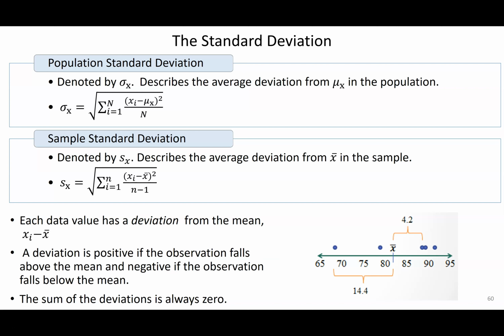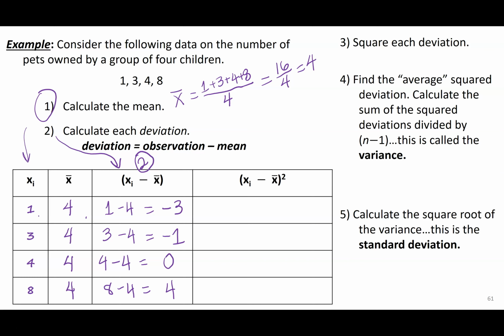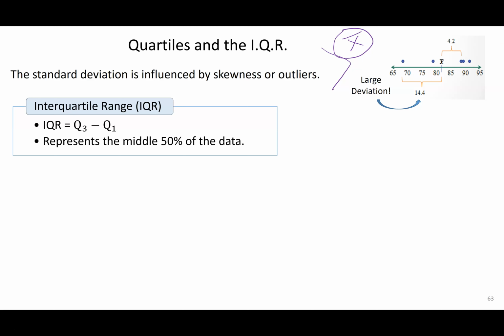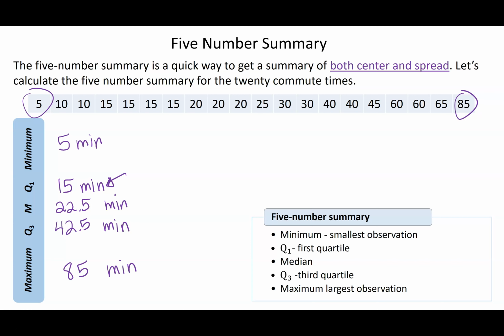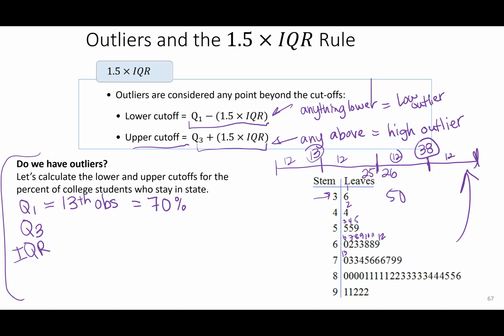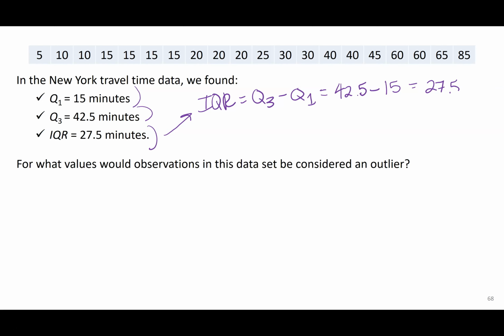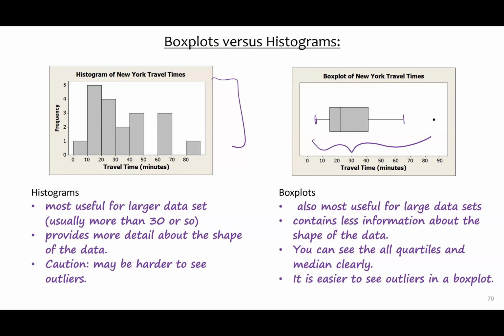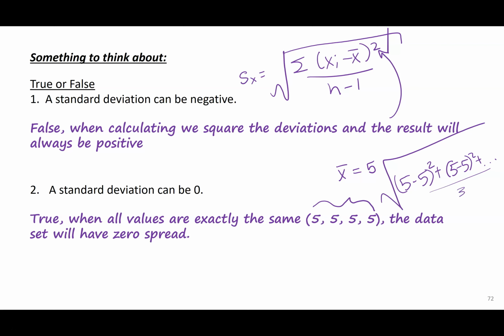ST201 Lesson 4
SR201 Lesson 4: Measures of Spread (Standard deviation and IQR) + Boxplots